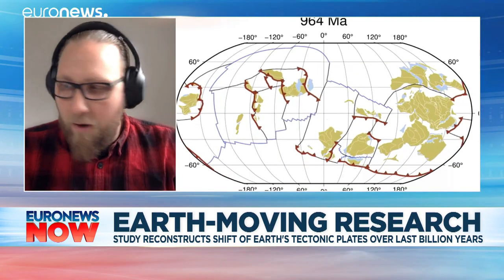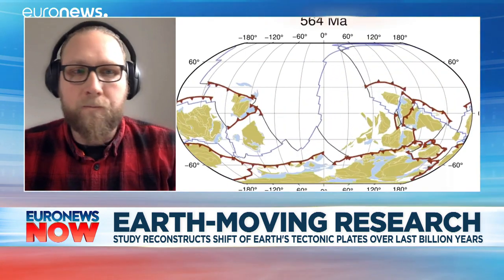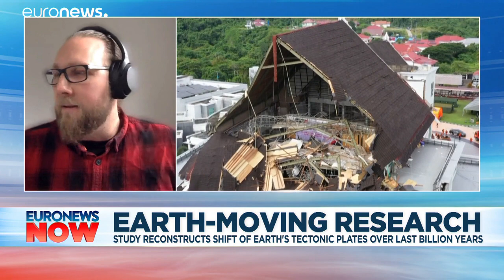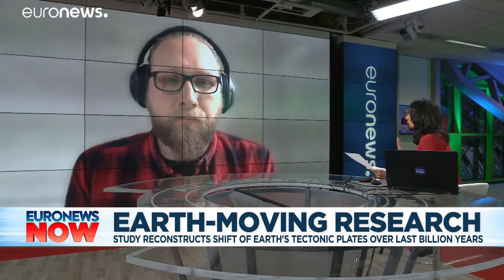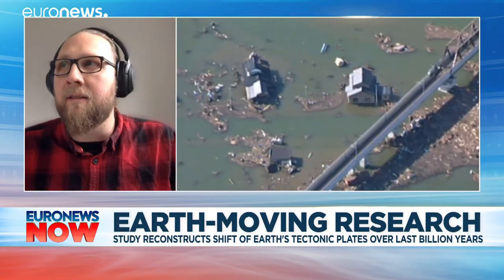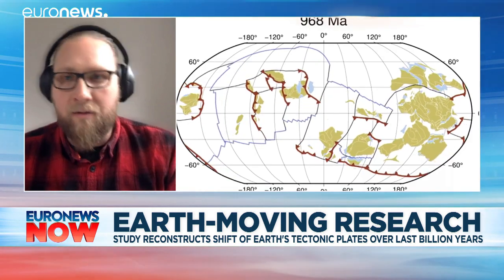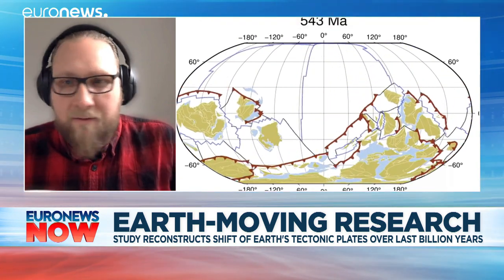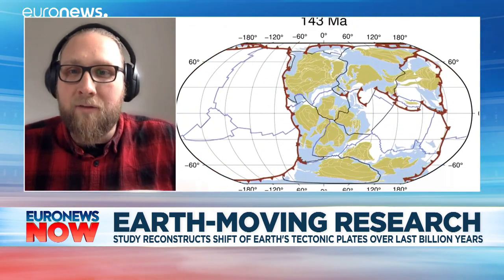Earth-moving research charts one billion years of tectonic plate movement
Tectonic plates are irregular-shaped slabs of solid rock which can vary massively in size from a few hundred to thousands of kilometers across

World Don't Miss